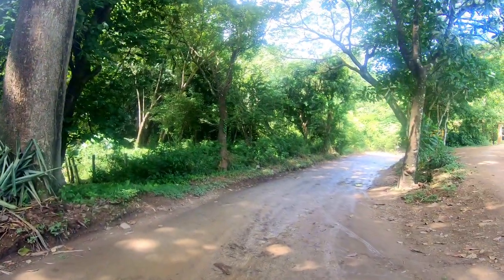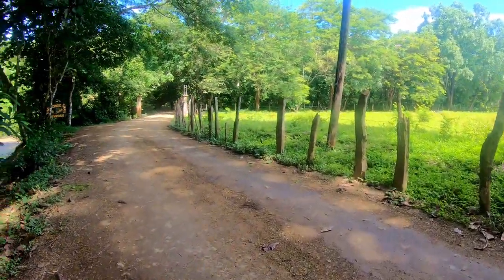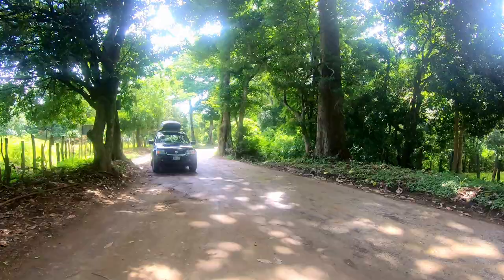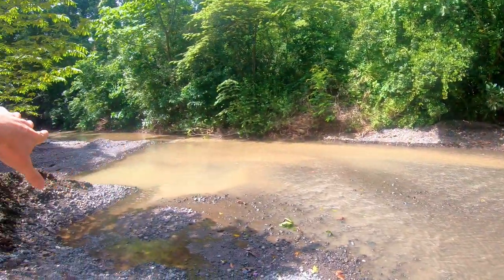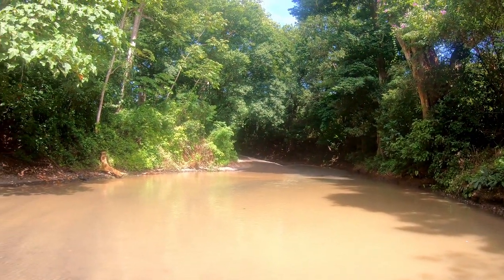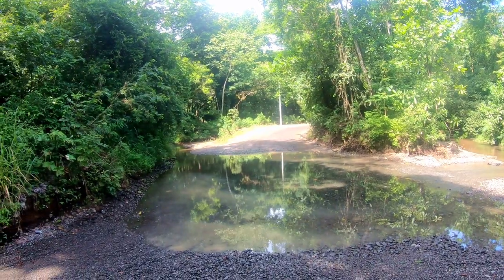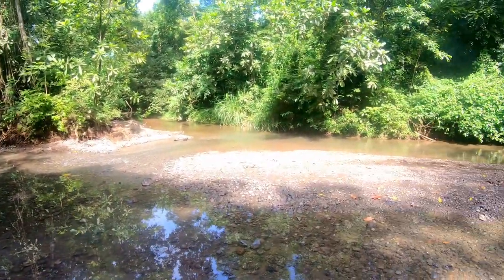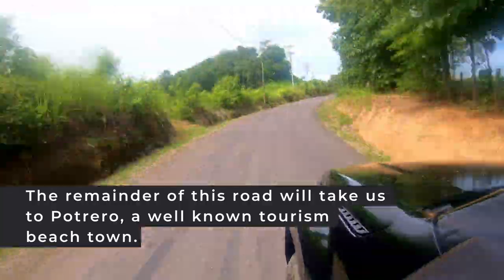DRIVE THE MONKEY TRAIL 🚗 Winding Costa Rica Road + River Crossing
➡️ HOME FOR SALE in Playas del Coco

➡️ Best Travel Backpack //

⬇️ TOP PICKS FOR TRAVEL ⬇️

1. Travel Toothbrush
2. Pacsafe Anti Theft Backpack
3. Vibram Five Fingers
4. Walking Sandals
5. Cooler Backpack For The Beach

⬇️ USED IN THIS VIDEO ⬇️

1. GoPro Action Camera
Crossing the Monkey Trail between Playas del Coco and Playa Potrero in Guanacaste is a captivating journey through Costa Rica's lush landscapes. This scenic trail provides a unique opportunity to experience the region's rich biodiversity while navigating through tropical forests and coastal terrain. As you embark on the Monkey Trail, be prepared for an adventure that showcases the natural beauty of Guanacaste, with the chance to encounter wildlife, including howler monkeys swinging through the trees and a variety of colorful bird species.

The Monkey Trail is not just a pathway; it's a connection between two coastal gems, Playas del Coco and Playa Potrero. The trail winds its way through diverse ecosystems, offering glimpses of mangrove areas, dense vegetation, and breathtaking coastal vistas. It's a journey that immerses travelers in the authentic Costa Rican wilderness, providing an escape from the more typical tourist routes and a chance to explore the untamed beauty of Guanacaste.
for more videos and tours 🇨🇷
Track : Wanheda - Drivin'
This video will be helpful if you're searching for costa rica, 2024, travel, walking tour, what to do in costa rica, where to go in costa rica, where is costa rica, on a map, when is rainy season costa rica, hotels, beaches, vacations, expeditions, with a family, with kids, towns, which costa rica airport, what's it like in costa rica, driving in costa rica, river cross